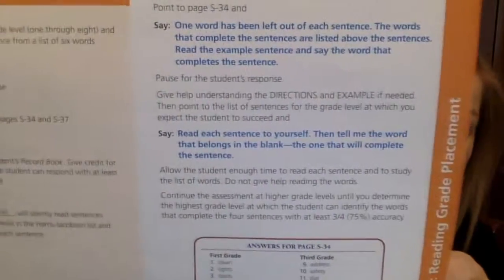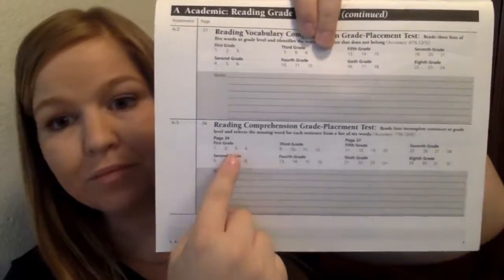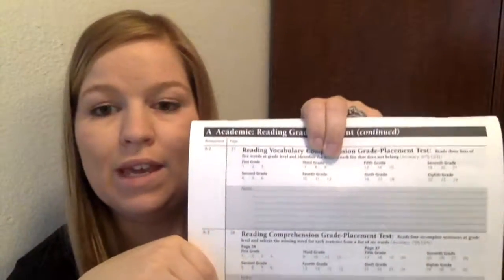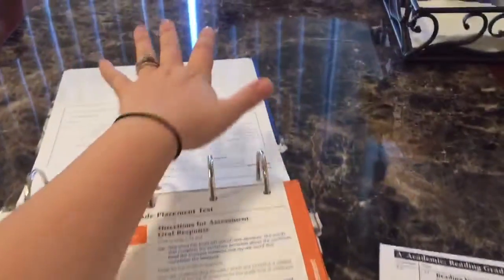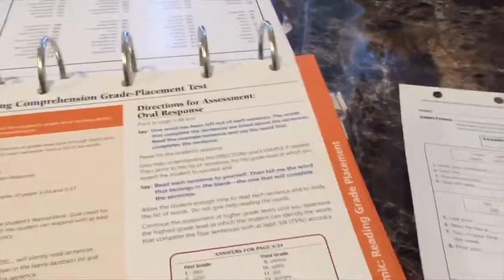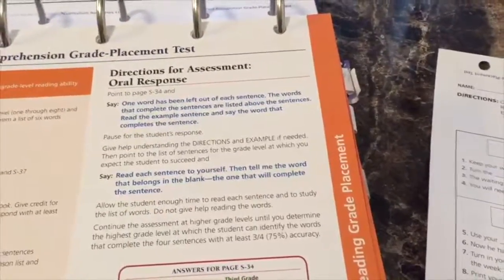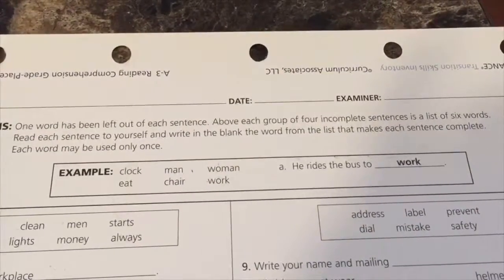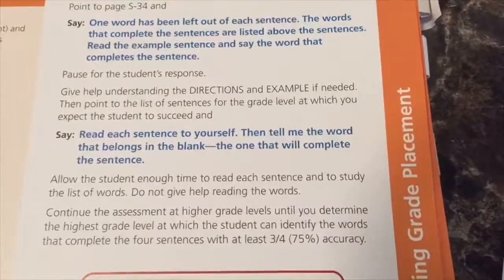Brigand Transition Skills Inventory